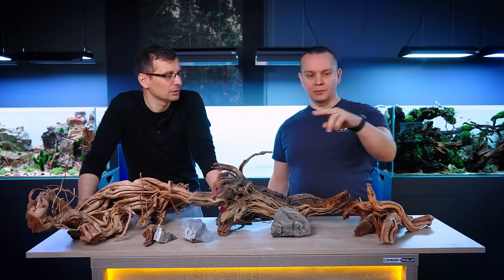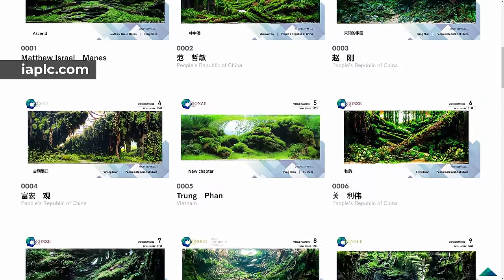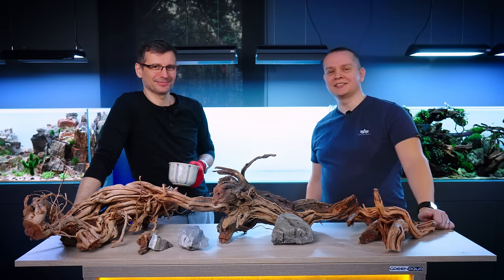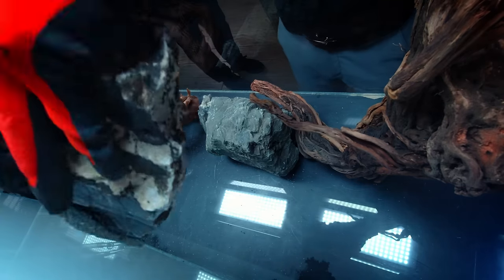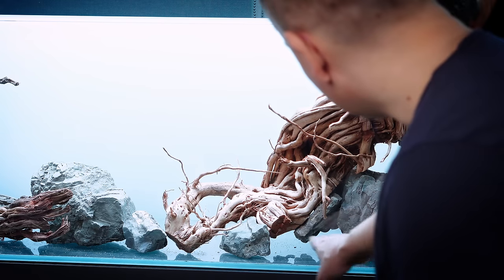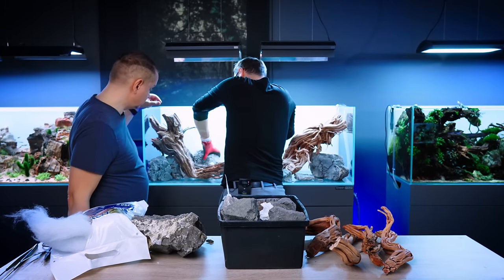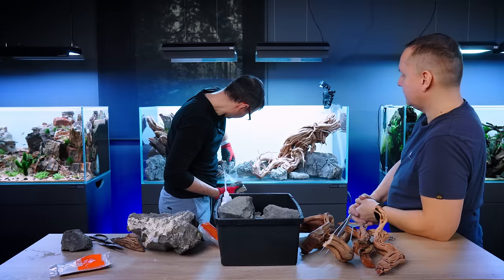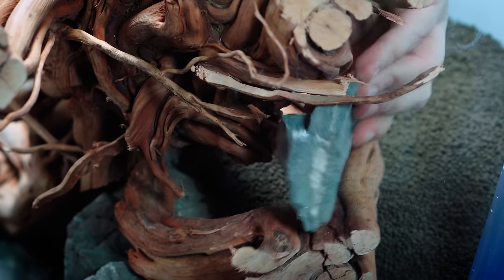240-liter Delightful STEM PLANT Aquarium by Viktor & Balazs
Aquatic plants for this build were provided by Tropica

AQUARIUM SPECS

AQUARIUM
Green Aqua Opti-White Aquarium - 243 liters, 120x45x45 cm (120-P)

AQUARIUM CABINET
Green Aqua Premium aquarium cabinet 120x45x80 cm

AQUARIUM FILTRATION
Eheim 2080 Professionel 3 external filter

AQUARIUM LIGHTING
2x ADA Solar RGB

CO2
Pressurized CO2 system with
Aquamedic 1000 external CO2 reactor

SUBSTRATE
ADA Power Sand Advance 'M'
ADA Aqua Soil Amazonia Ver.2
ADA La Plata Sand

AQUARIUM DECORATION
30kg Frodo Stone
10kg Rama Twisted Wood

AQUATIC PLANTS
5x Anubias sp. 'Mini Coin'
12x Rotala rotundifolia 'Hra'
9x Taxiphyllum 'Flame' moss
5x Rotala macrandra
7x Eleocharis acicularis 'Mini'
4x Hemianthus micranthemoides
11x Ludwigia palustris 'Super Red'
5x Cryptocoryne parva
12x Taxiphyllum sp. 'Spiky' moss
5x Pogostemon erectus
3x Anubias nana 'Bonsai'
5x Rotala rotundifolia 'Laos'
5x Rotala sp. 'Wayanad'
5x Ludwigia arcuata
6x Riccardia chamedryfolia moss
9x Anubias sp. 'Petite'

FISH
Green Neon Tetra (Paracheirodon simulans)
Ruby Tetra (Axelrodia riesei)

CHAPTERS

00:00 Intro
01:06 The Plan
03:57 Hardscape
11:40 Planting
18:42 Final look

NEW GREEN AQUA MERCH AVAILABLE:

CREW
Camera Operators: Csaba Viczián, Miki Bacskai, Áron Tamaskó
Post-Production: Péter Hajdu, Áron Tamaskó